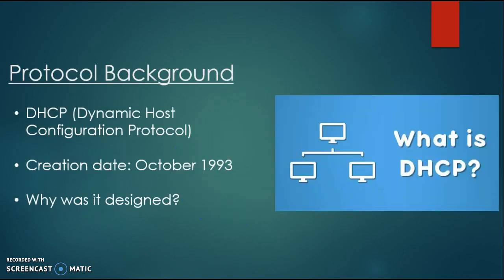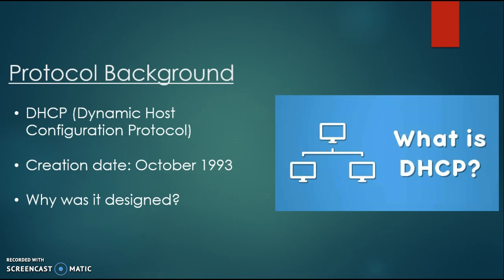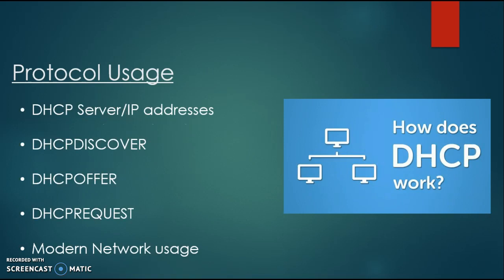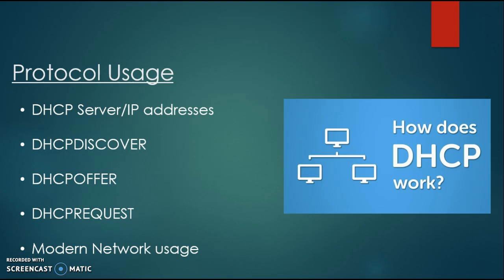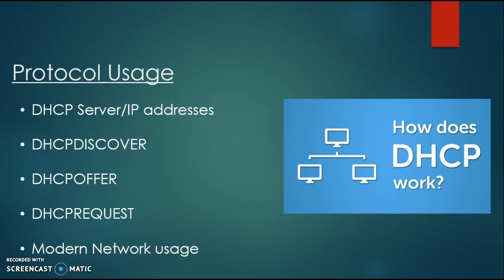DHCP Protocol Presentation